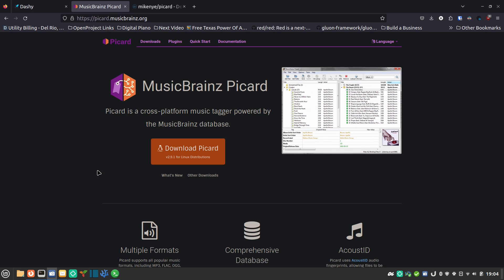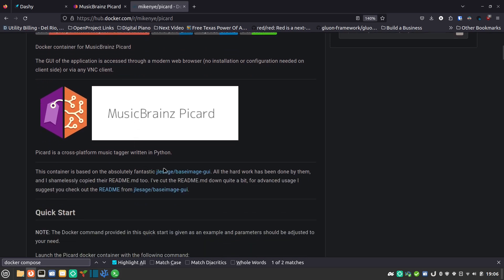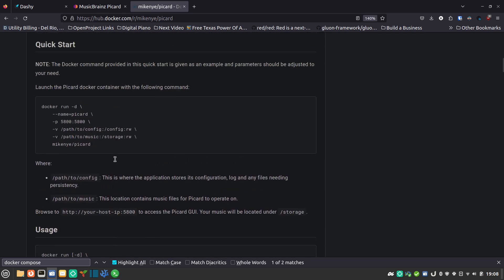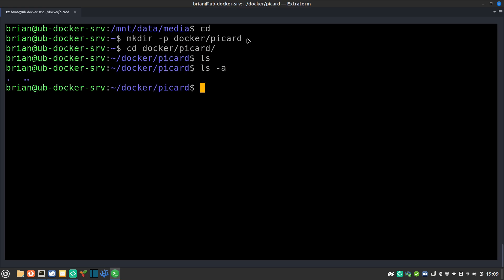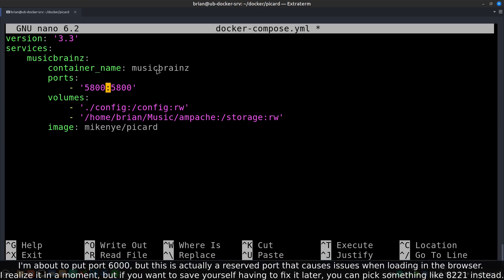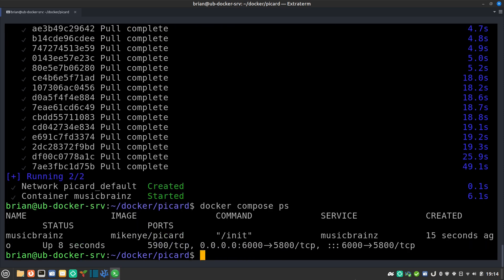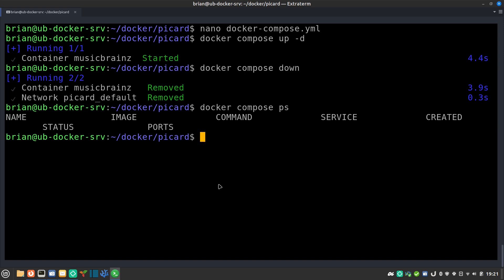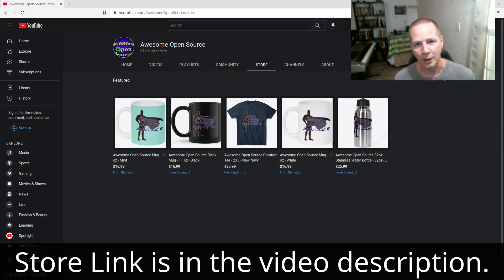MusicBrainz - Open Source, Self Hosted, music identification to make your music collection rock!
=== Links ===
Show Notes

=== Timestamps ===
00:00 Beginning
00:09 Introduction to MusicBrainz
02:35 Thank you to my Patrons at Patreon, and my subscribers at YouTube
03:12 Installing MusicBrainz Picard using Docker
11:00 Using MusicBrainz Picard to Identify your Music